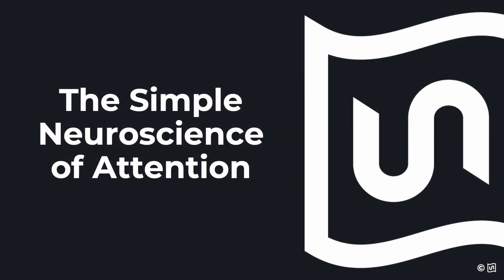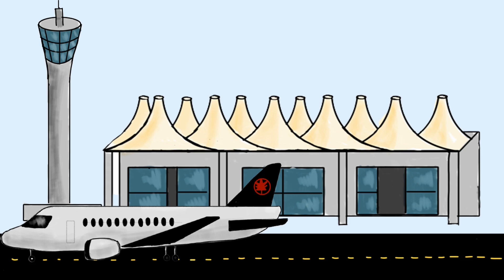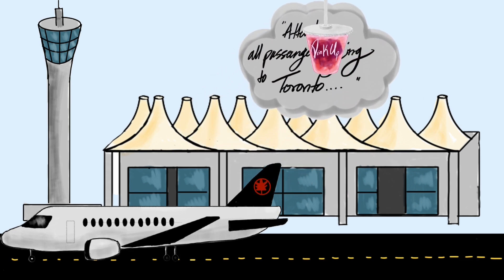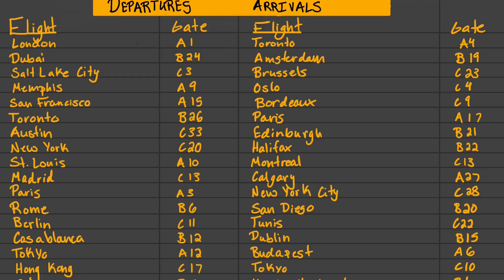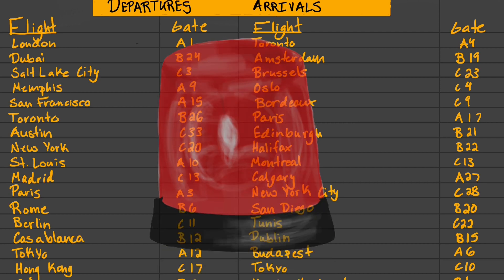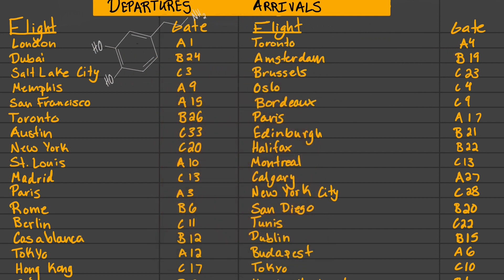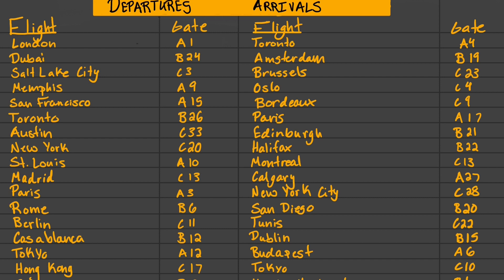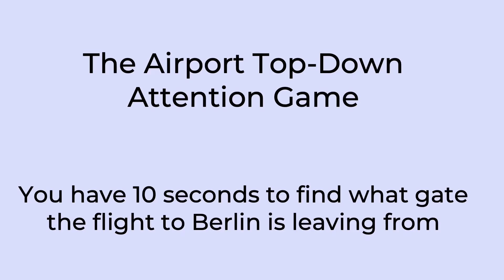The Simple Neuroscience of Attention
There are so many external sources that constantly pull our attention from what we “should” be focusing on. With screens all around, it’s tough to concentrate on important tasks without the extra challenge of ADHD. The newest “Simple Neuroscience” video delves into the brain’s attention processes.

Transcript
There is a lot going on in our world everyday all the time. Think of an airport with its thousands of travelers each going in their own direction, food stalls with people eating and chatting, and the constant drone of flight announcements. The airport is going to be used as an analogy for the craziness of life as a whole for understanding the neuroscience of attention. Attention can be broken down into two types: top-down and bottom-up. Top down involves conscious control from higher cognitive areas, such as the prefrontal cortex. This would be used to search a flight board for the gate of your flight. Bottom-up attention is an involuntary process where attention is caught by elements of the environment, such as looking to get out of the way of a cart with a blaring horn. Bottom up attention functions to keep us safe from dangerous events by orienting ourselves to loud noises and bright lights. Whenever our body does something to keep us safe and alive (such as eating) our brain releases a small amount of dopamine, the reward hormone. People with ADHD have a lower natural amount of dopamine, this means that every little dopamine release by the brain is a much bigger reward. So every little text tone, or bird flying past the window, or sound coming from the kitchen is similar to a blaring cart horn demanding attention.